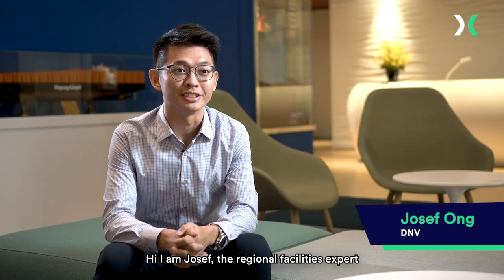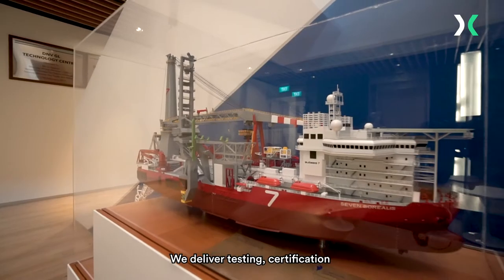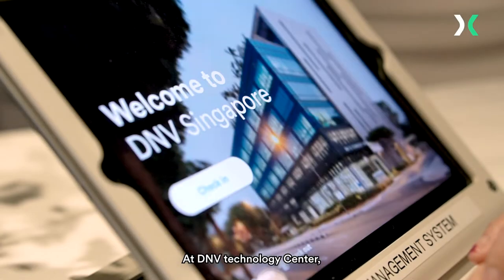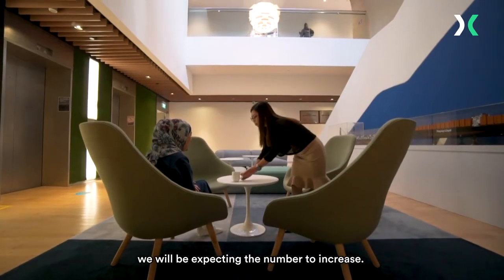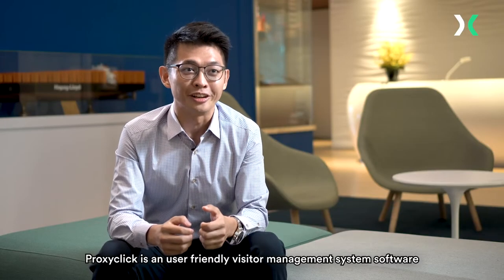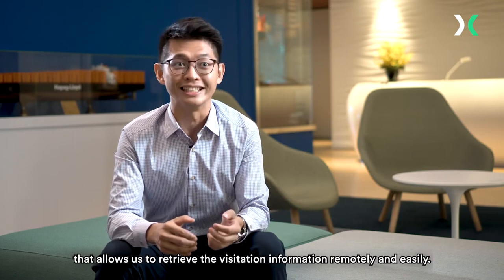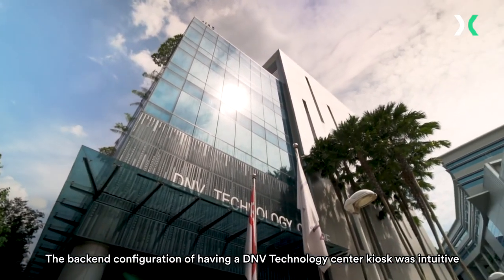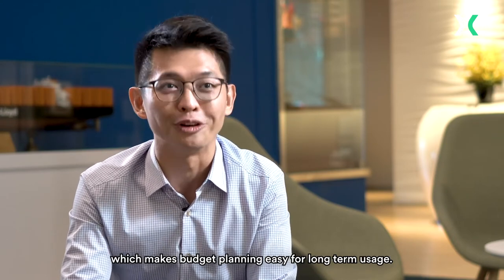Customer Story: DNV GL Singapore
DNV is one of the world’s leading ship classification societies and risk and sustainability service providers. Their Singapore headquarters are home to more than 500 employees and were created to help meet the growing demand for its services in the region. The DNV Technology Center currently welcomes more than 1,000 visitors a month, and as the number of sub-tenants grows, so too will the number of visitors. To ensure that they showcase their focus on innovation and impress their visitors, while abiding by strict security guidelines, across multiple building tenants, DNV turned to Proxyclick.

Proxyclick is a cloud-based visitor management platform built for the best-of-breed needs of the global enterprise and helps trusted brands across every industry to transform the way they welcome their employees, visitors, and contractors. Proxyclick’s clients include L’Oréal, Revolut, PepsiCo, Audi, and other global Fortune 500 companies with both offices and production sites. With more than 40 million visits registered in 7,000 locations around the world, Proxyclick’s solution allows organizations to minimize security and compliance risks while upholding privacy rights.